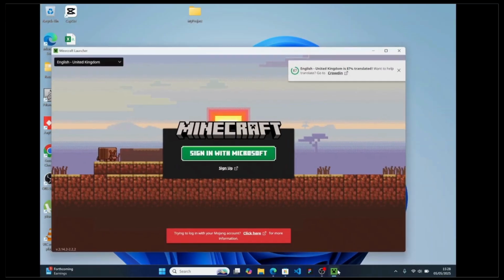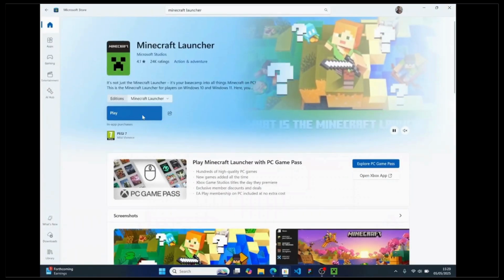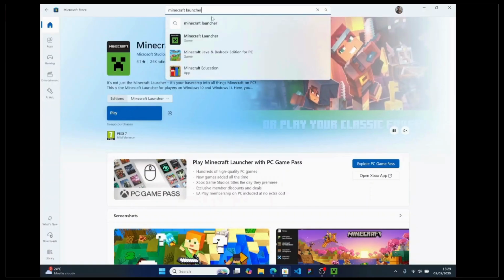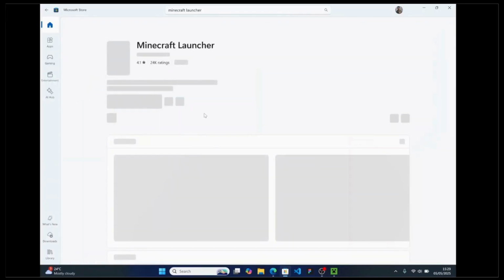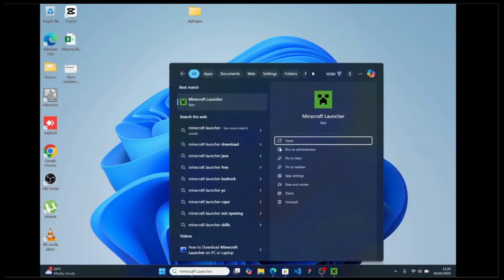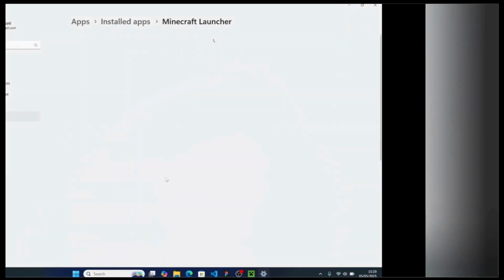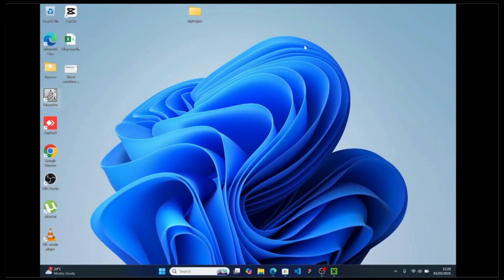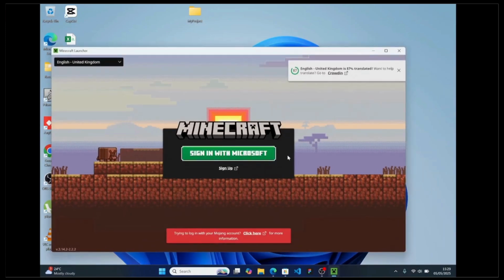How to Fix Minecraft Launcher Not Working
How to Fix Minecraft Launcher Not Working (2025)! Is your Minecraft Launcher not opening or crashing on startup? This video will guide you through the steps on how to fix the Minecraft Launcher not working quickly and easily. Whether you're asking, "Why is my Minecraft Launcher not working?" or need help troubleshooting launcher errors, this tutorial has you covered. Learn effective solutions to get your Minecraft Launcher running smoothly again. Watch now to see how you can fix the Minecraft Launcher today!

Timestamps:

00:00 How to Fix Minecraft Launcher Not Working
00:10 Why Is My Minecraft Launcher Not Working?